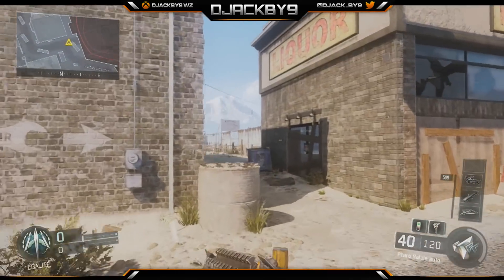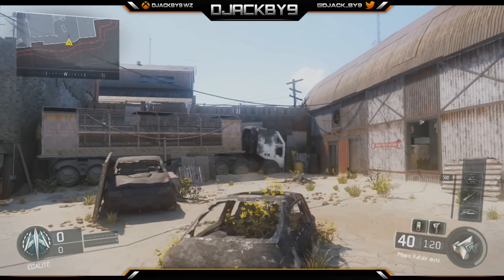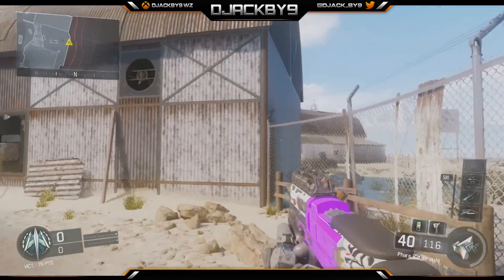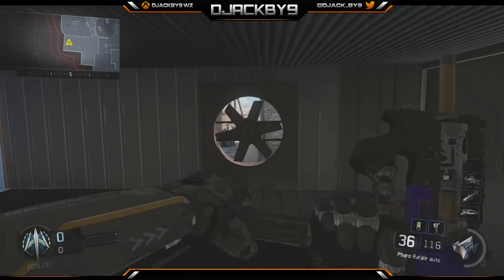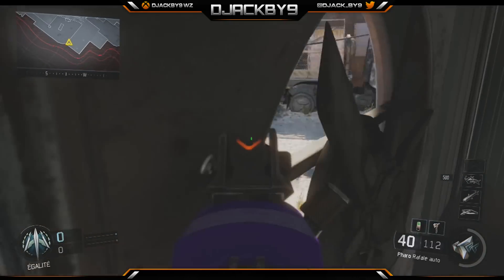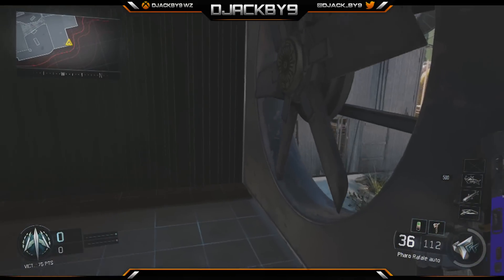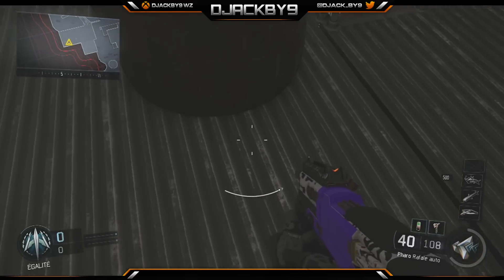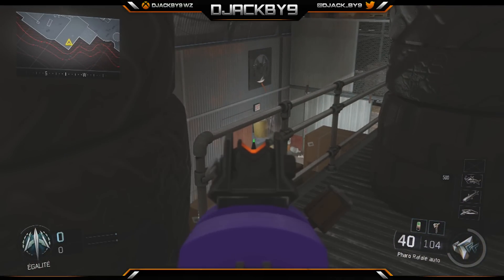Glitch Black Ops 3 | Secret room sur la carte Fringe ! En ligne !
Je vous souhaite une bonne vidéo !

►Musique d'intro : Tyl3r & Reynolds - Take Me (Rocket Pimp Remix) (a 1:25) / Tim ismag - Bim !

Boitier : Elgato
Console : Xbox One / Xbox 360 / PS4

Dis moi quel était le moment qui t'a le plus fait rire.

ENJOY ;D

N'hésite pas à me laisser ton commentaire et le petit pouce vert qui va bien.

Tu peut également me soutenir en t'abonnant et en partageant la page